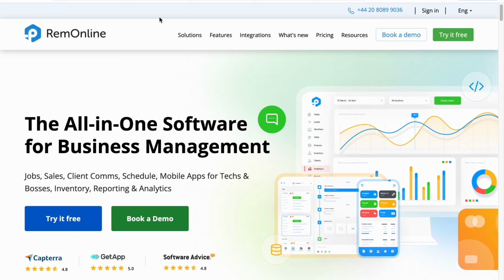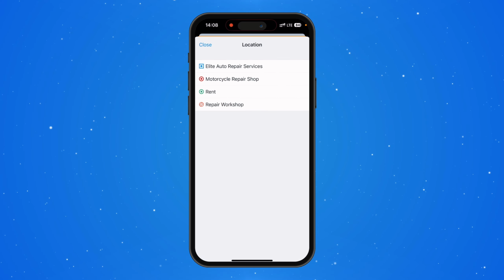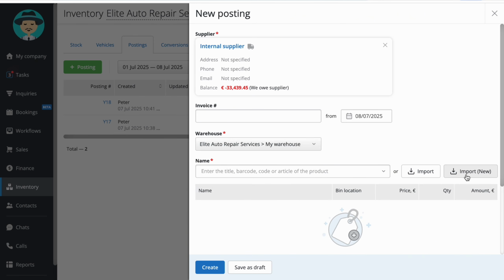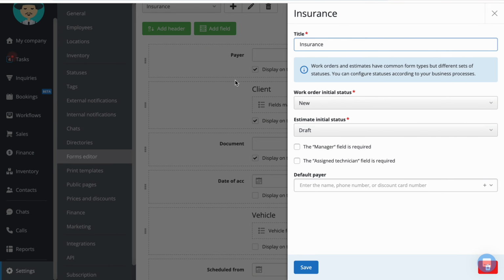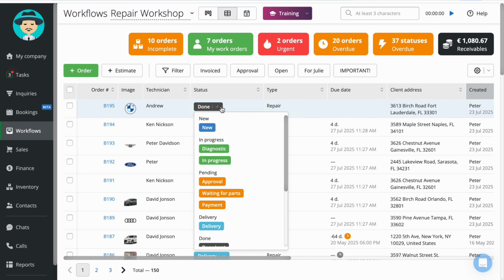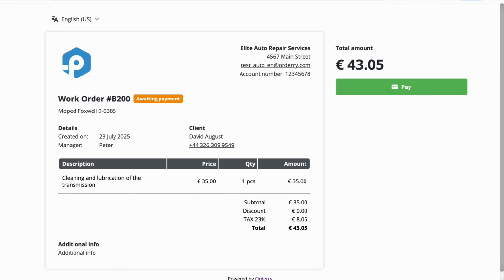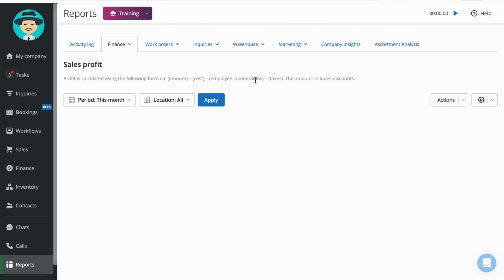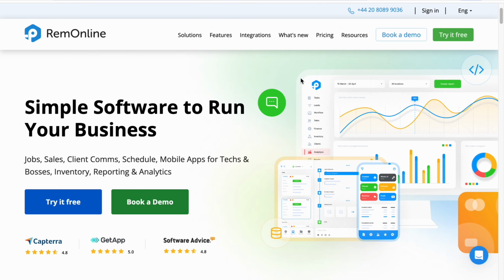Get started - Auto Repair Software | RO App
Hello everyone! In this video, we’ll guide you through the initial setup of our workshop management software, designed specifically for auto industry businesses — whether you run a car repair shop, a service center, or a parts dealership. Our software helps you streamline everything from vehicle inspections and repair orders to inventory and invoicing.

0:00 Intro
0:30 Log in to your account
0:50 General information about your company
1:05 Print templates
1:20 Add your colleagues
1:55 Clock In / Clock Out
2:40 Inventory
4:20 Import your stock levels with AI
5:44 Estimates and Orders
6:20 Edit your forms
6:58 How to create an Order?
8:10 Bundles
8:20 RO Mobile App
8:46 How to close an Order?
9:15 How to create an Estimate?
9:48 How to set up Notifications?
10:00 Public Pages - How to accept an Estimate?
10:38 Online Payments
11:27 Invoices
12:15 Sales
12:43 Reports
13:15 Contacts - Clients and Organisations
14:05 Integrations
14:33 Car and Fleet management